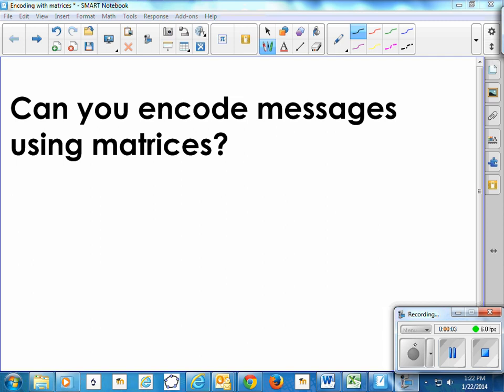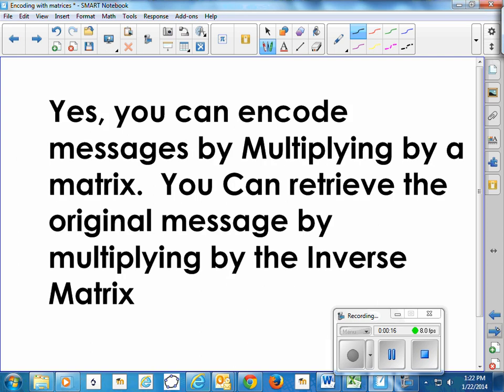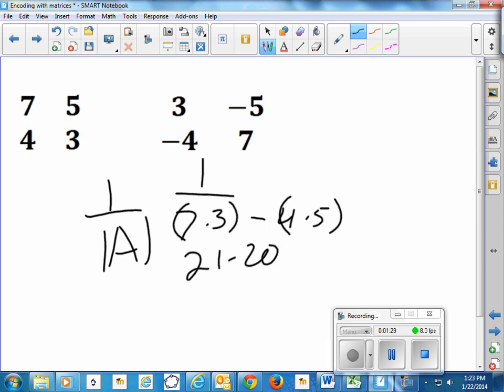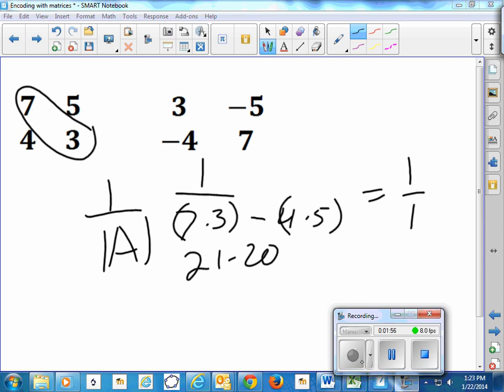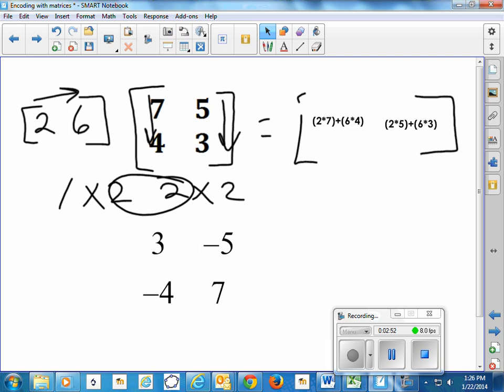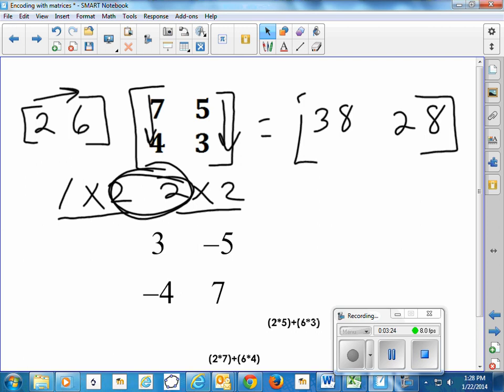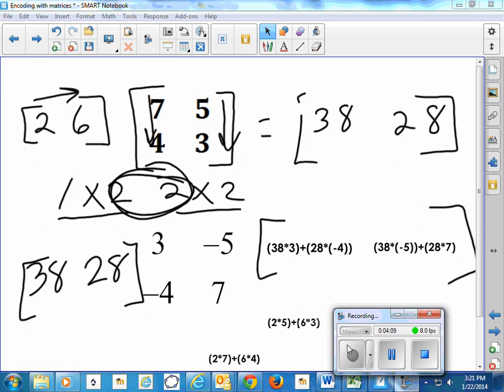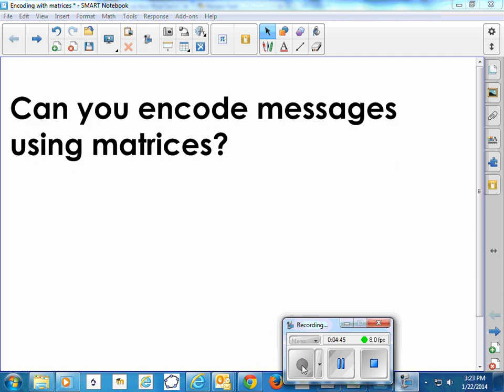Encode and Decode using Matrices